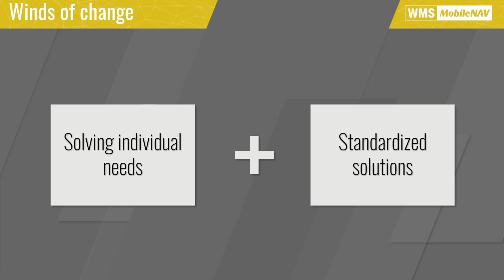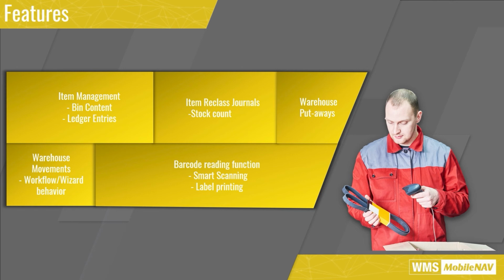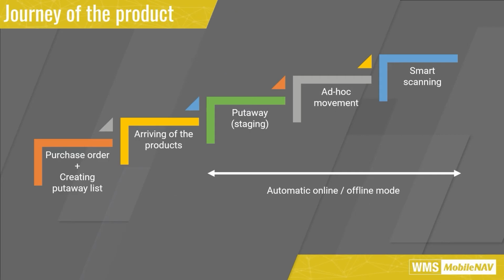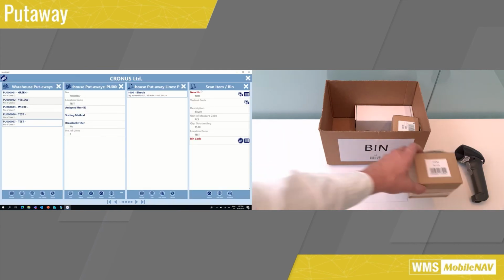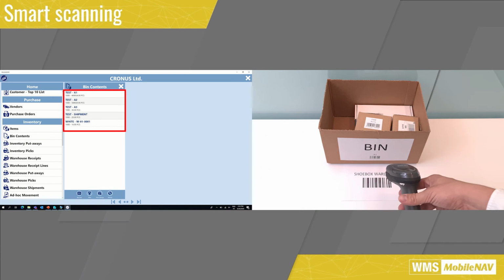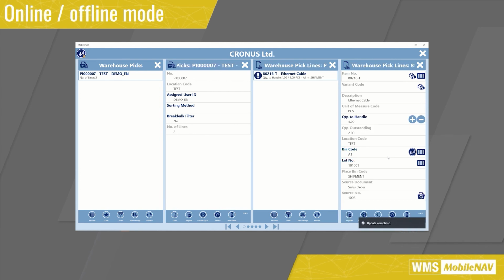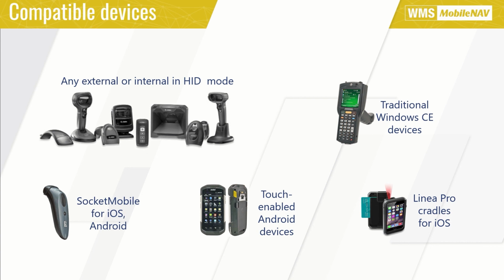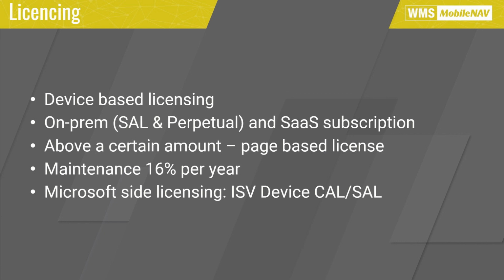WMS MobileNAV webinar - 2020.09.08.